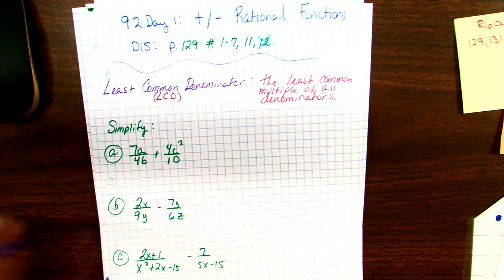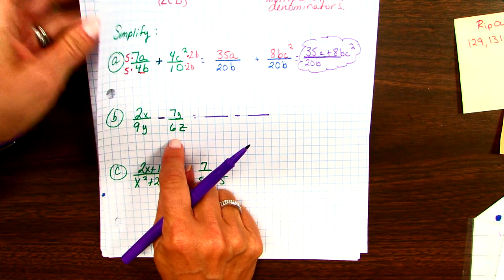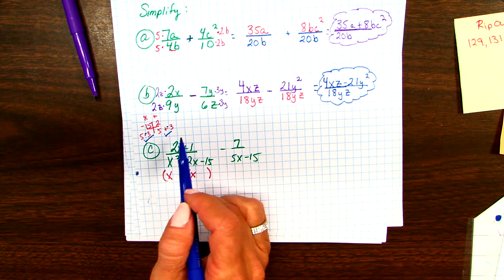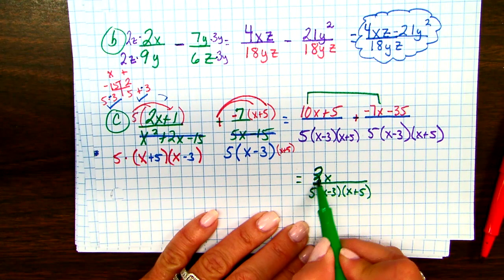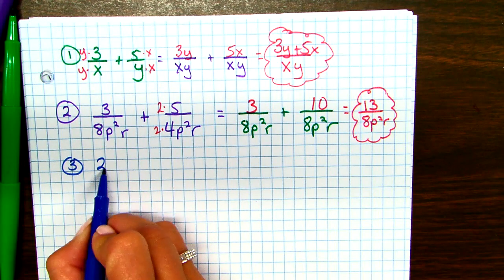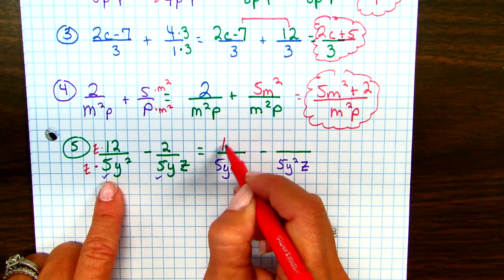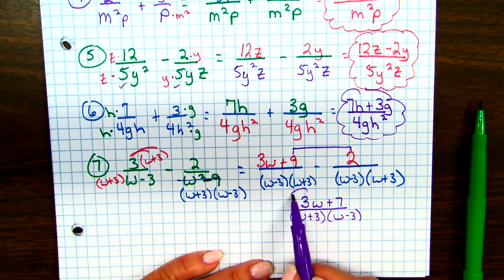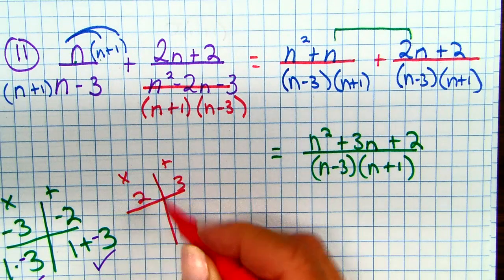9 2 DAY 1